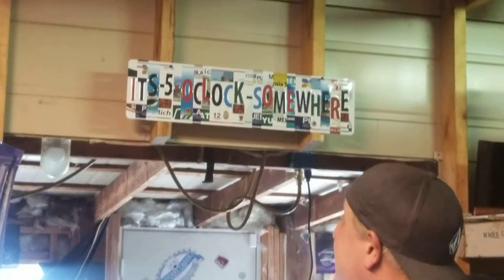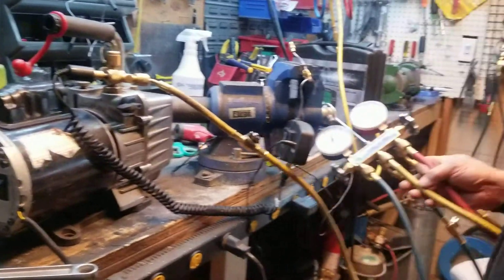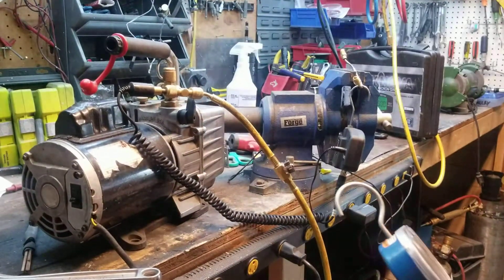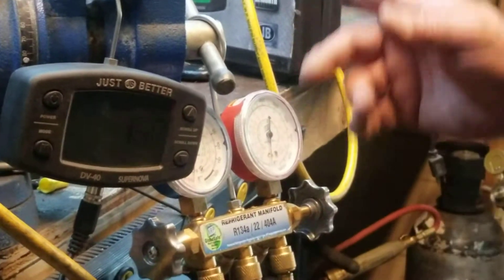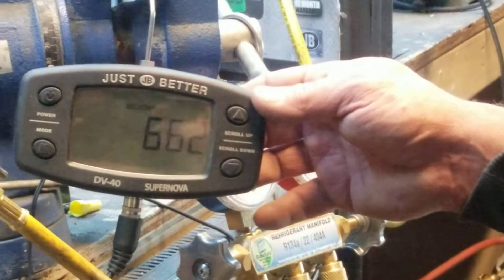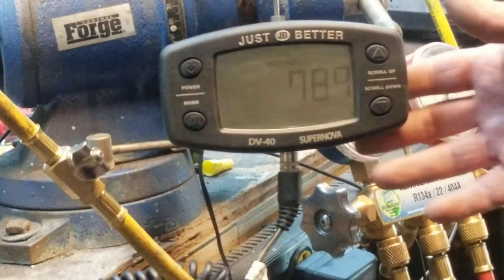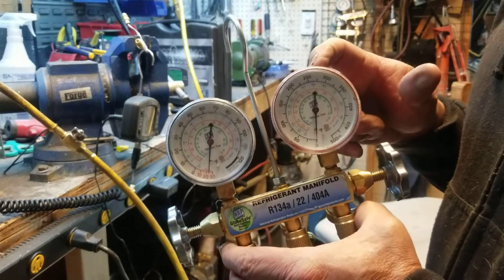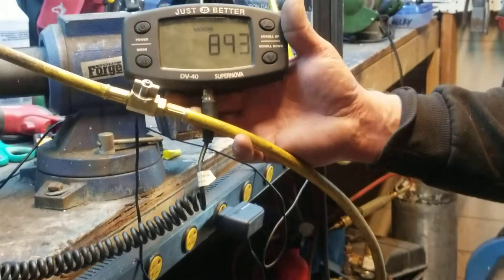Testing refrigeration gauges with a micron set supernova just better JB analog gauges Cherry Creek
Analog gauge universal micron reader micron scale vacuum pump vacuum pump with valve testing gauges refrigerant gauges gaskets Cherry Creek Refrigeration yellow jacket Testo 550 Denver Colorado refrigeration repair Boulder Colorado refrigeration repair reach-in cooler repair prep table repair refrigerator repair maintaining vacuum pump and gauges Sid Harvey's Johnstone Supply CD Jones RSD United Refrigeration Parts Town Refrigeration Refrigeration hardware silver King true MFG Beverage R290 R12 R134A.